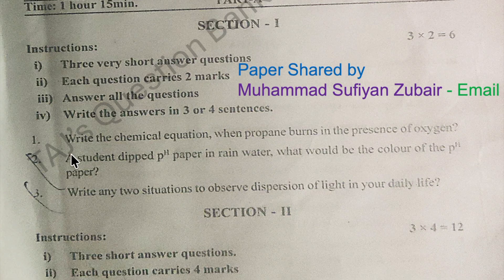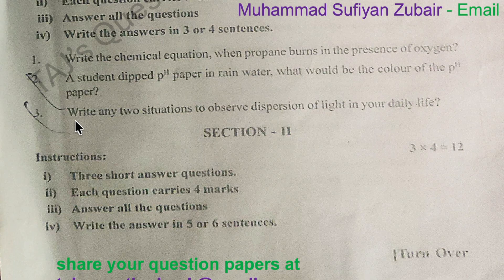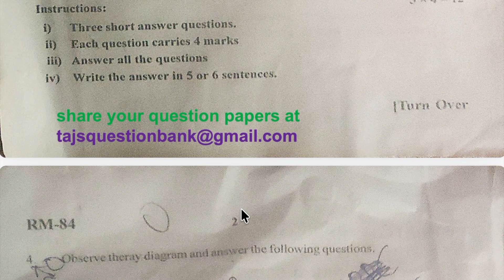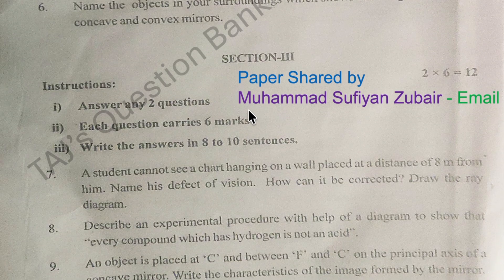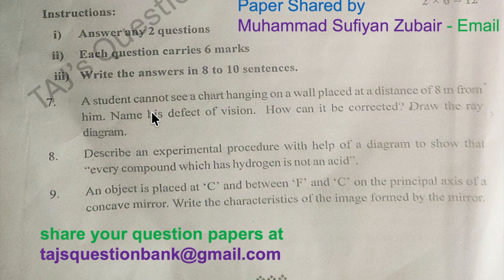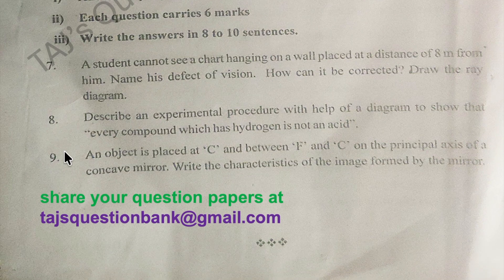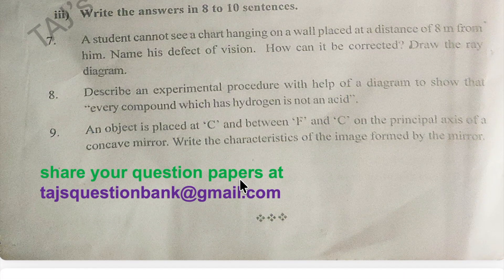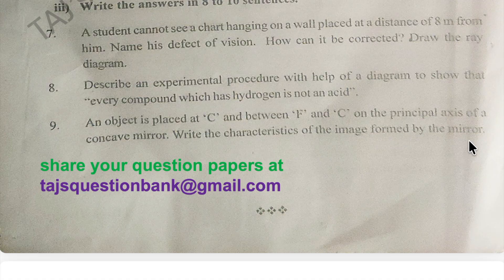10th class SA1 Physical Science 2025 - 2026 exam question paper Science1 Telangana TG TS Set RM84 PS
SA 1 10th class question paper 2025 Physical science paper Telangana, Karimnagar District science 1 PS set RM84.